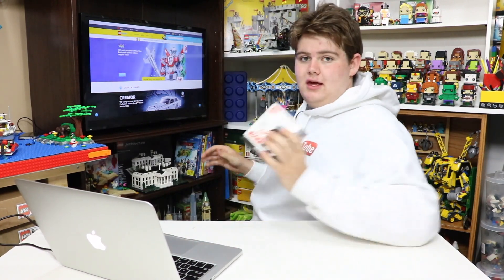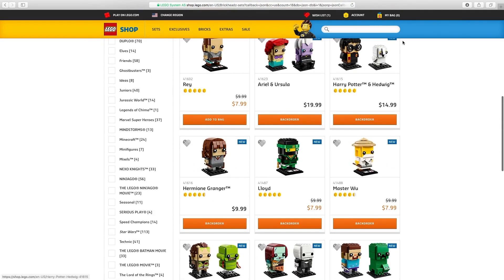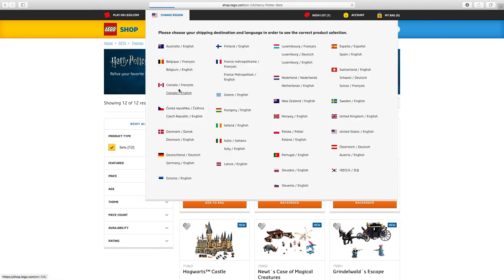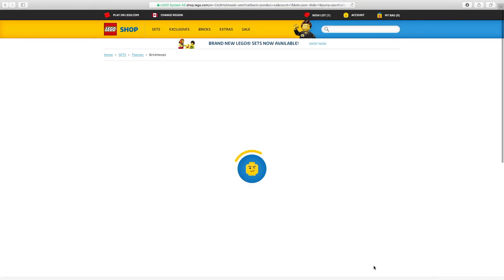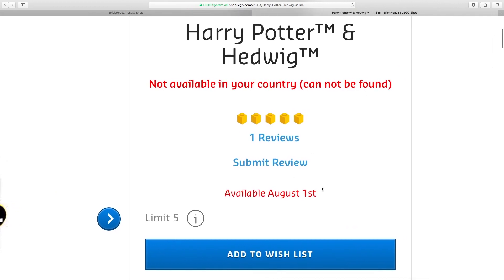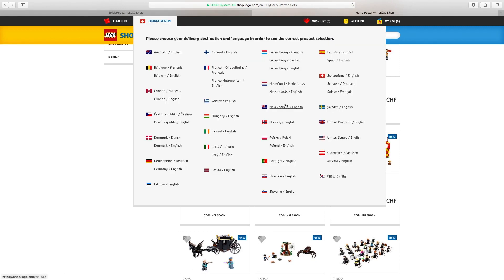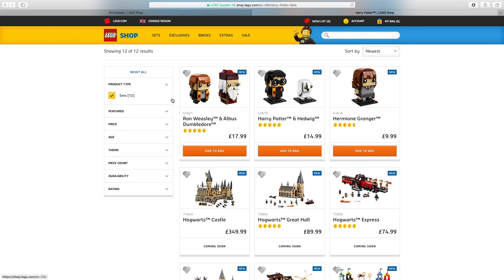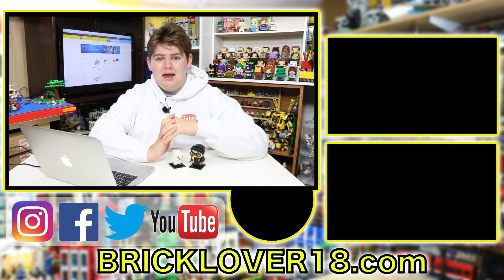HARRY POTTER LEGO SETS NOT AVAILIBLE in CANADA?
None of the new Harry Potter sets are available on LEGO Shop @ Home Canada, they don't even have a listing for them!
Odd considering many of the sets (especially the BrickHeadz) are available worldwide on the Shop @ Home website.